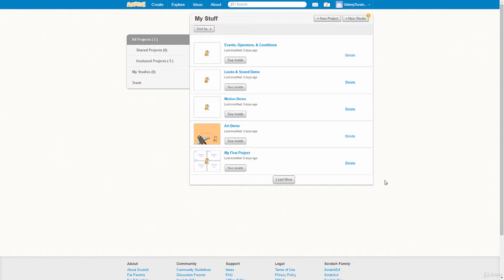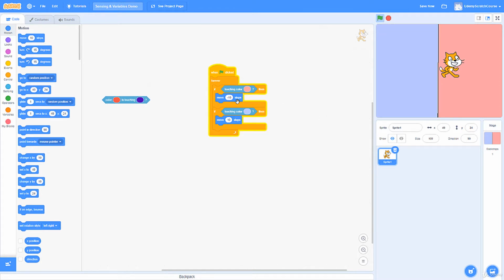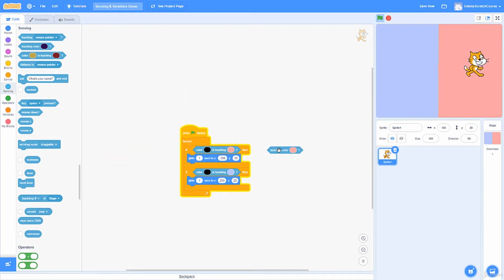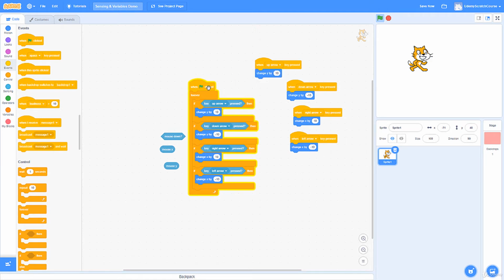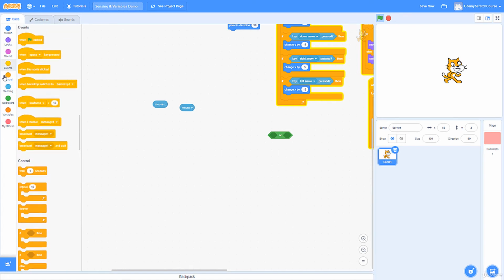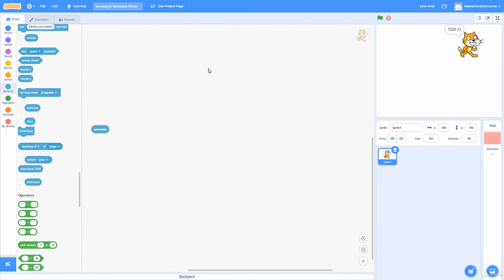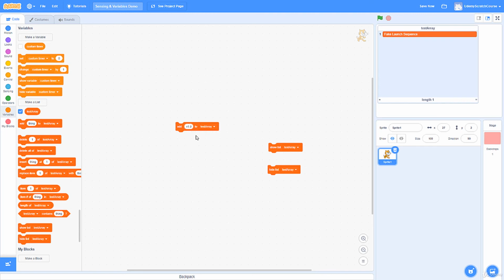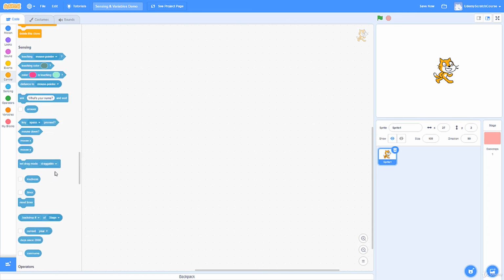11 Sensing & Variables